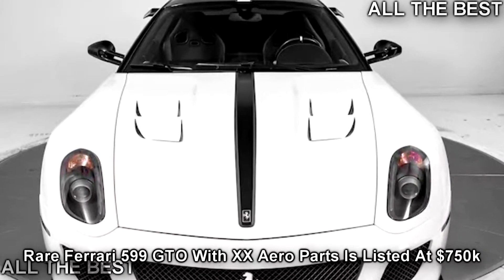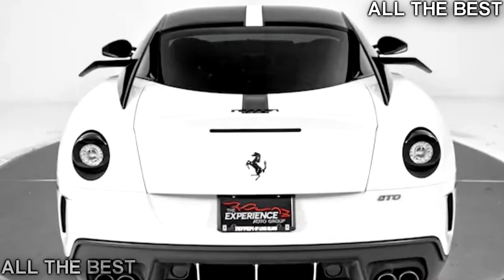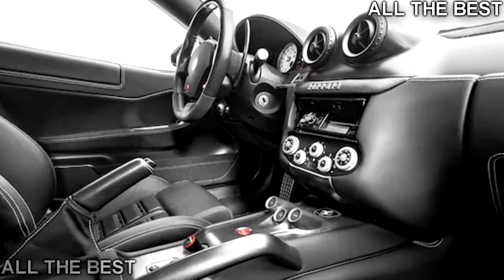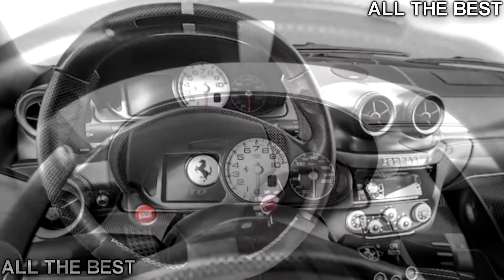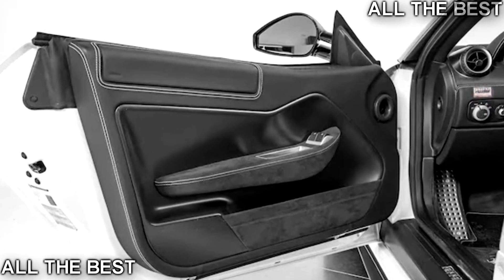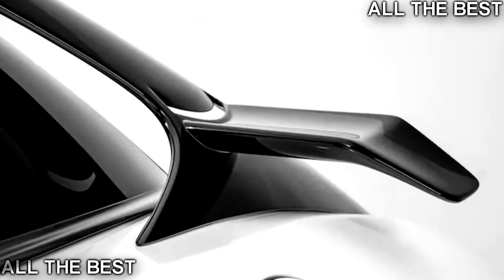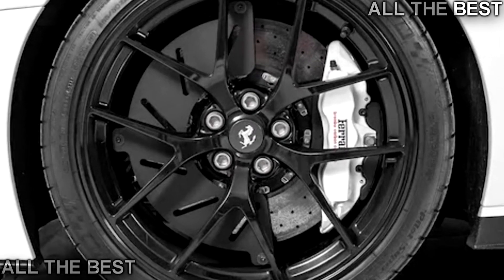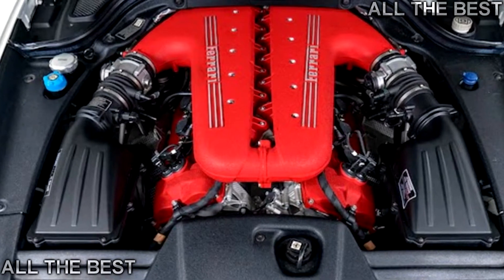Rare Ferrari 599 GTO With XX Aero Parts Is Listed At $750k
An exceptionally rare Ferrari 599 GTO outfitted with desirable XX-inspired aero parts is currently for sale at Ferrari of Long Island.